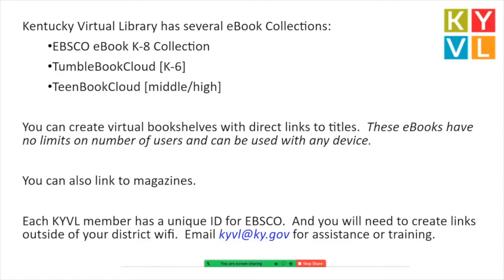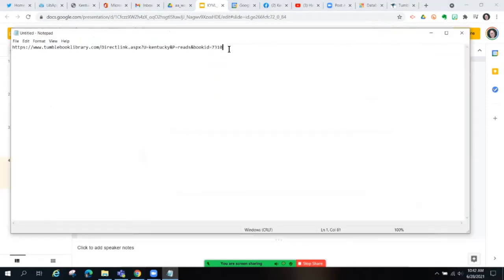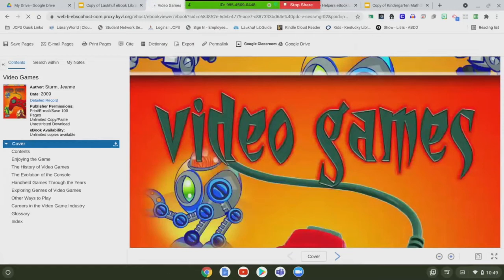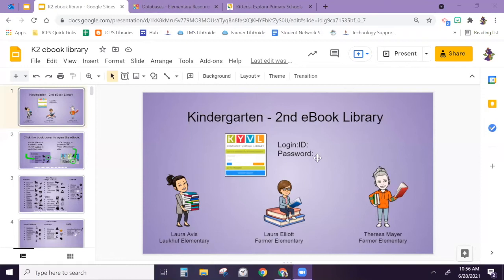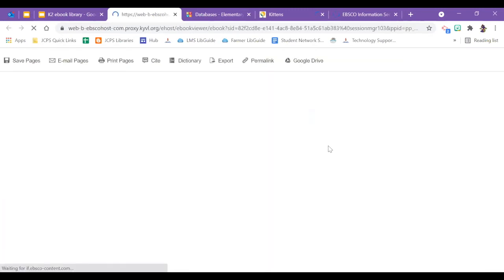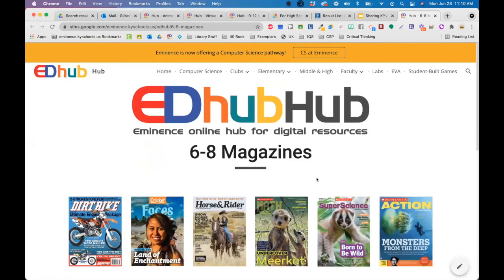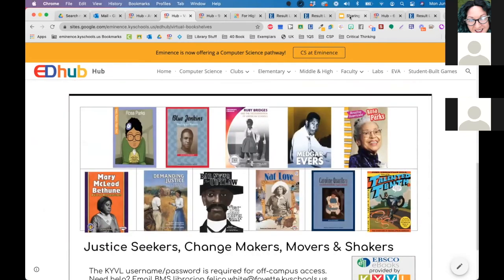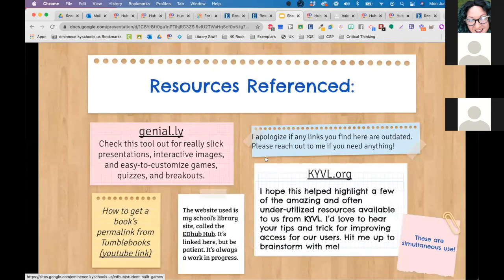KYVL Digital Collections on a Virtual Shelf - KASL Summer Refresher 2021 presentation [42 minutes]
Presentation on creating digital book and magazine shelves of eBooks in KYVL collections.  Presenters are:  Enid Wohlstein, KYVL; Theresa Mayer and Laura Avis of Jefferson County Public Schools and Jennifer Gilbert from Eminence Independent.